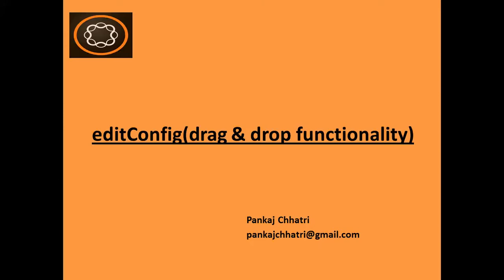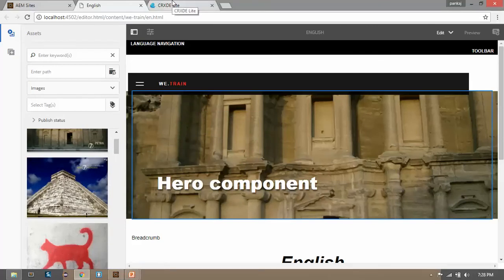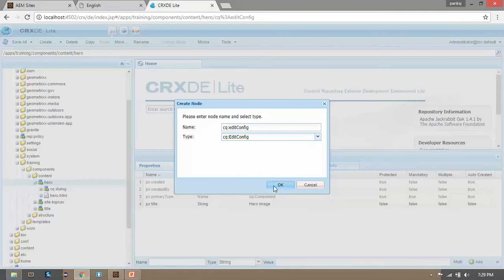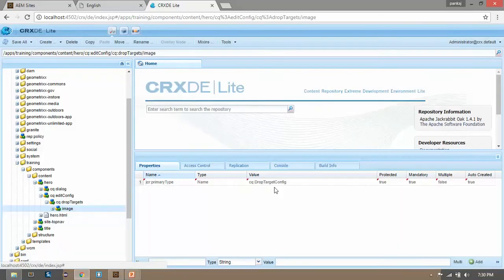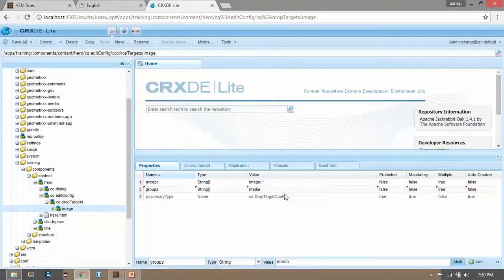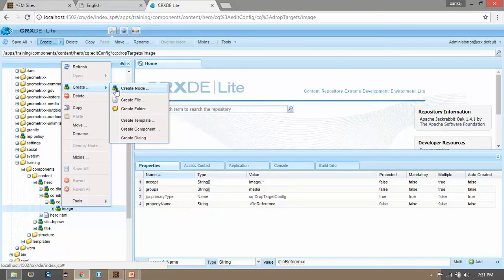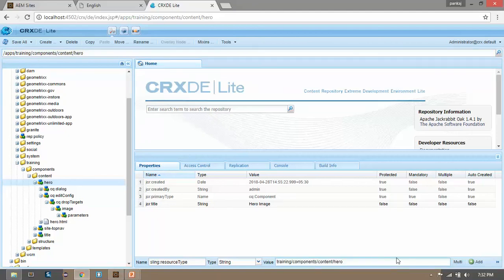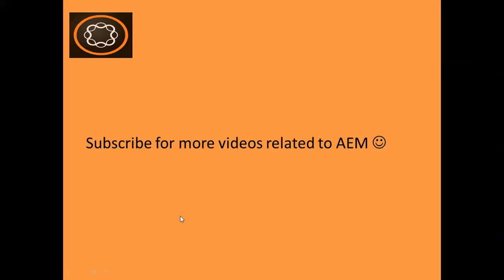49. editConfig(drag and drop functionality) in AEM.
editConfig(drag and drop functionality) in AEM. cq:editConfig is a node of type cq:editConfig.
It difines the edit properties of a component. It enables component to appear in the sidekick or siderail. It is used to configure how a component is edited.

You can use editconfig for below fuctanality:

1) In-place editing.
2) Drag and drop.
3) Refresh a page after an author action.

In video I have covered how you can drag and drop image directly over the component without opening the dialog box using drap and drop feature of editconfig.

Create a editConfig node, now create cq:dropTarget node of type nt:unstructure. Now, create a node image of type cq:DropTargetConfig and define 3 properties here. accept, groups and propertyName. Create another node parameters of type nt:unstructured. Add the property sling:resourceType and provide the value of your compoent path here.

Now, go to your page, open the assets window and drag an image and drop it over hero component and see the change. This way author can drag and drop image easily.